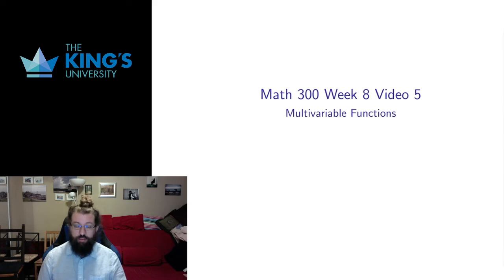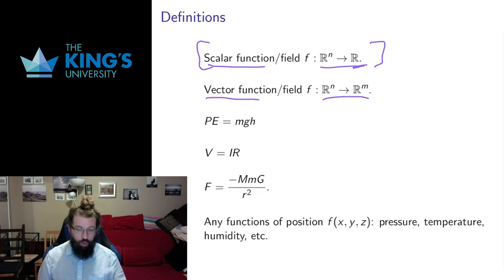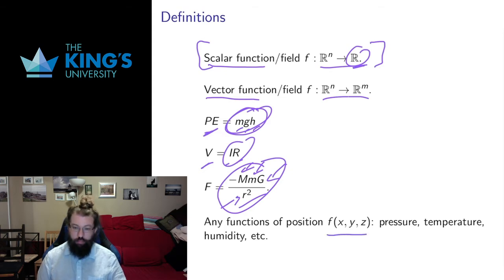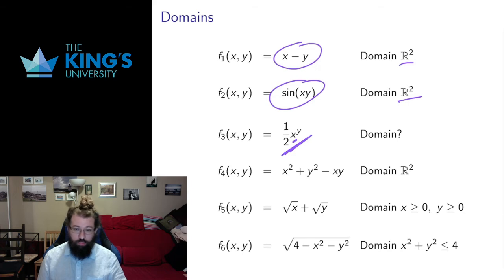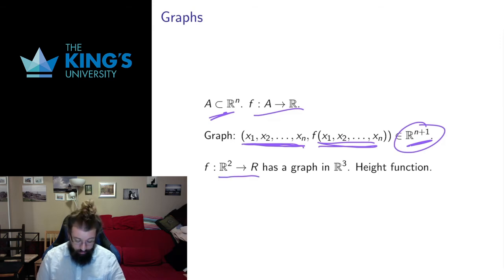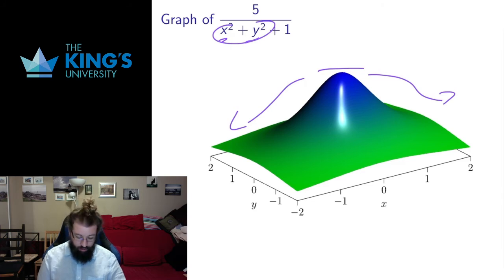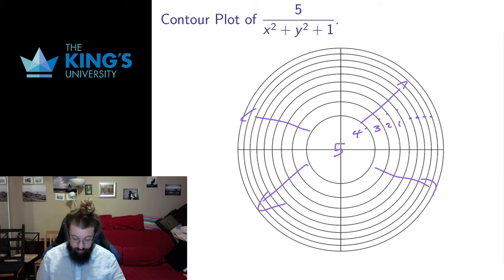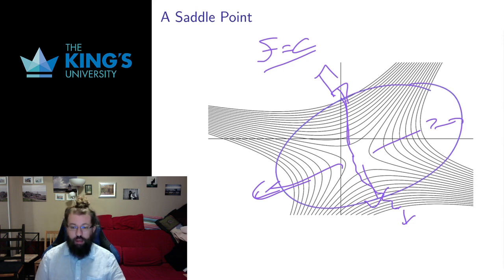Math 300 week 8 Video 5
Multivariable Functions